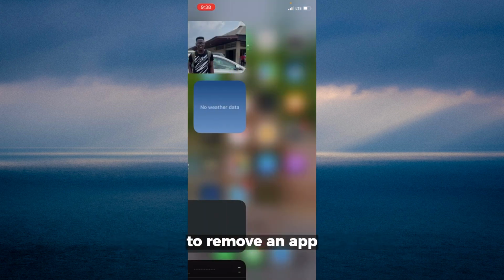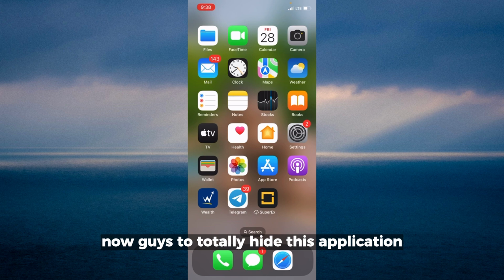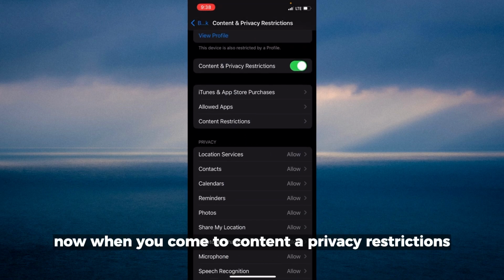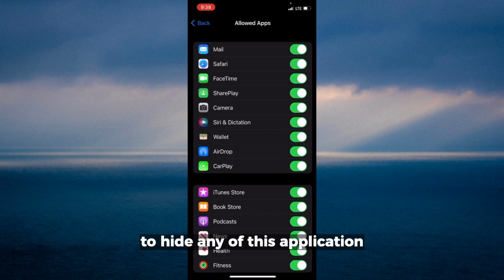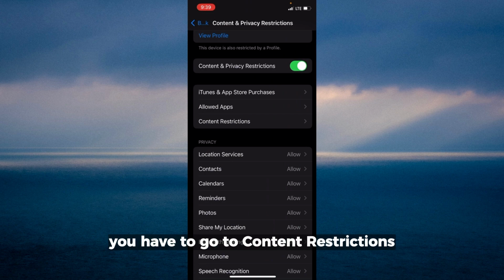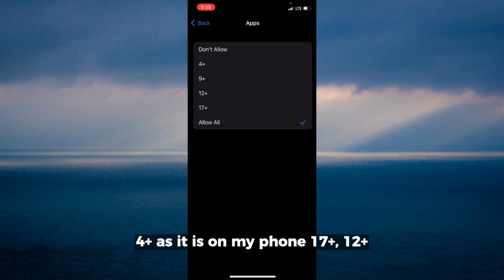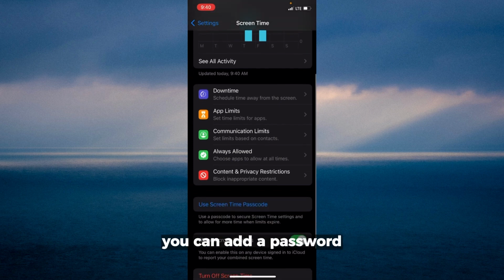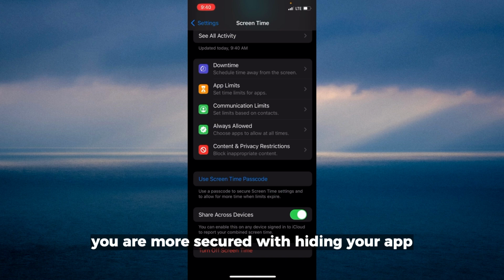How To Hide Recently Added Apps On iPhone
Do you want to keep your app usage private on your iPhone? In this tutorial, we'll show you how to hide the Recently Added section on your home screen and keep your newly installed apps hidden.

We will guide you through the process of customizing your iPhone's home screen settings, so you can remove the Recently Added section from your app library. This tutorial is specifically designed for iPhone users running iOS 14 or later, so you'll be able to easily follow along with the step-by-step instructions.

Don't let others see what apps you've recently installed – watch this video and learn how to hide the Recently Added section on your iPhone today!